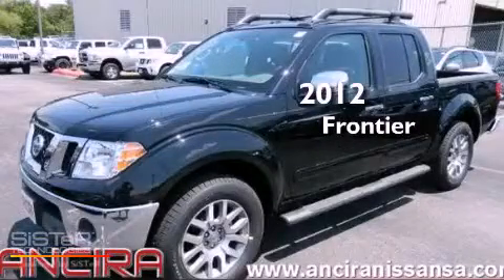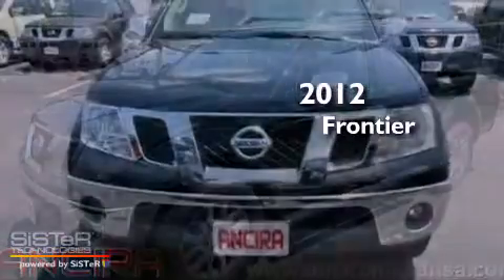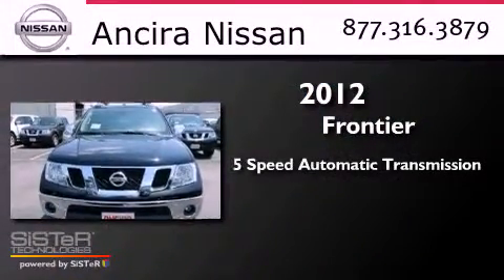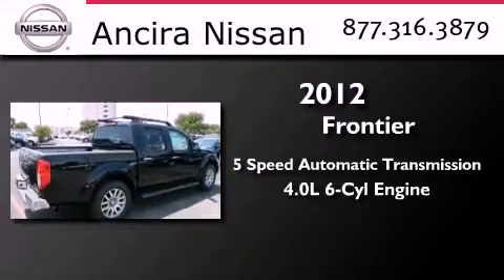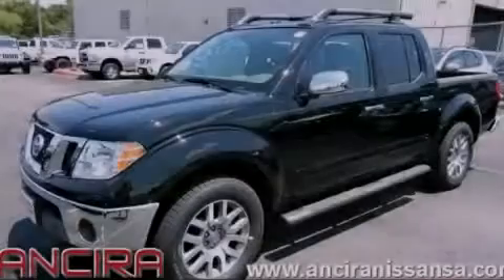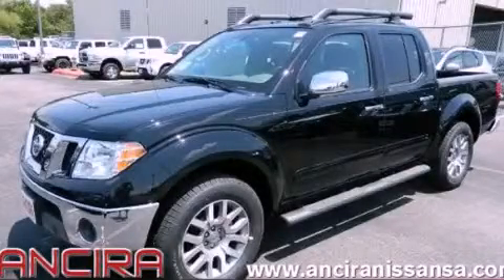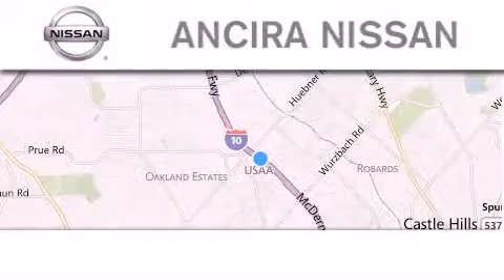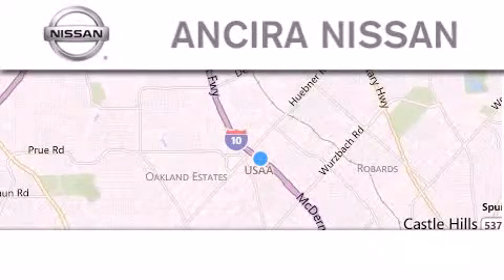2012 Nissan Frontier San Antonio TX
Year : 2012
 Make : Nissan
 Model : Frontier
 Engine : 4.0L V6
 Trans . : Automatic 5-Speed
 Exterior : Super Black

 Interior : Steel Seat Trim
 Stock : 441753